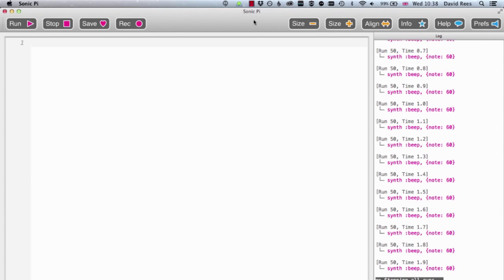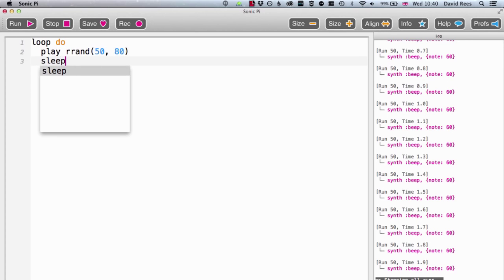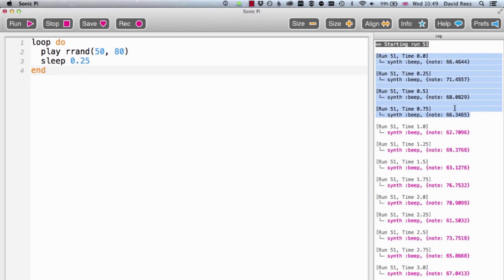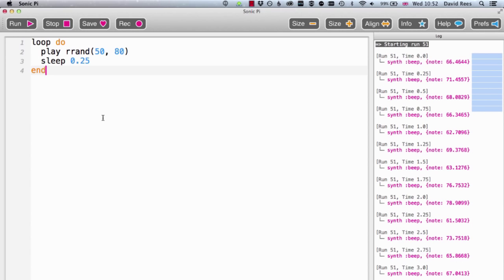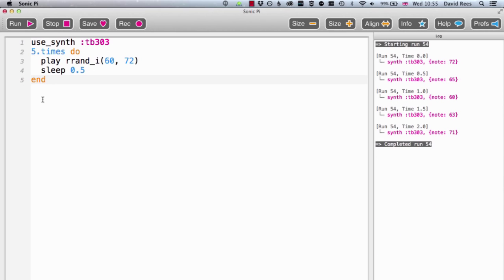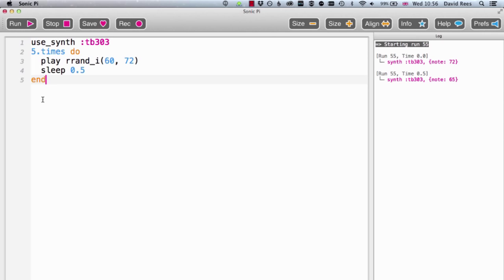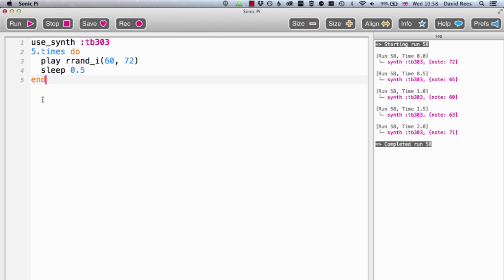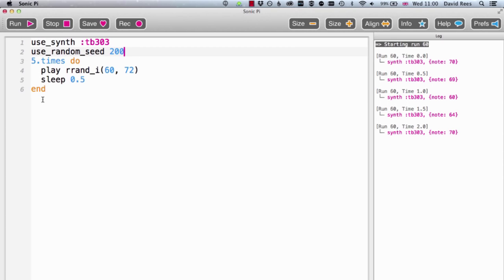Random Numbers | Part 9 | Introduction to Sonic Pi